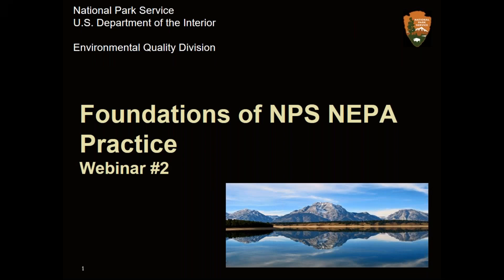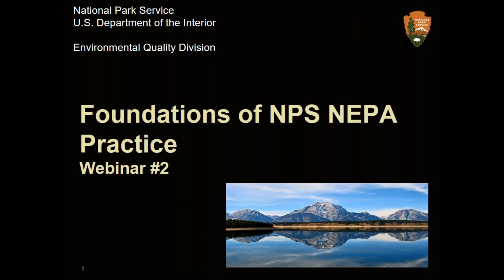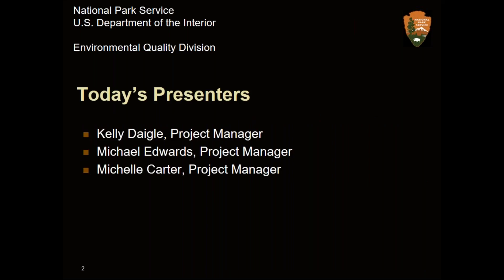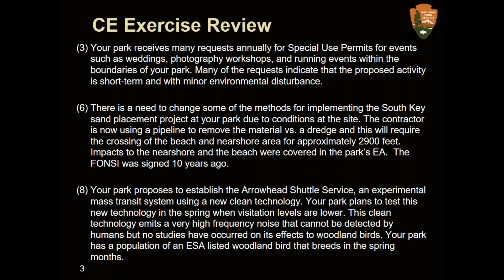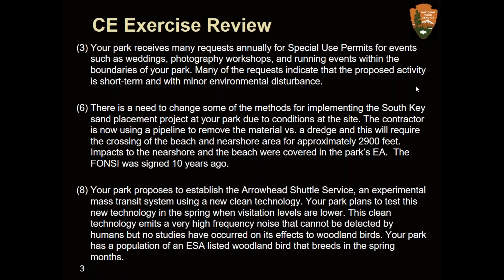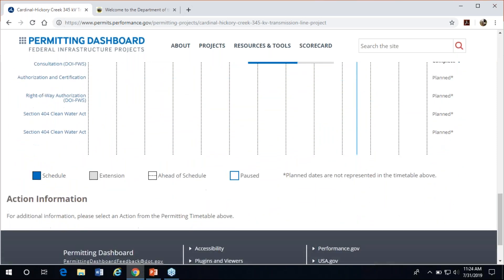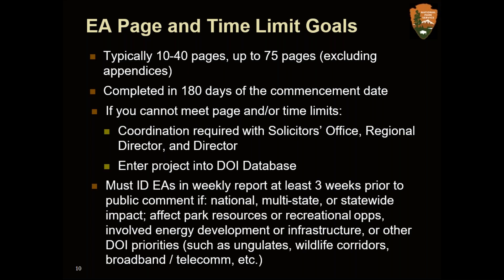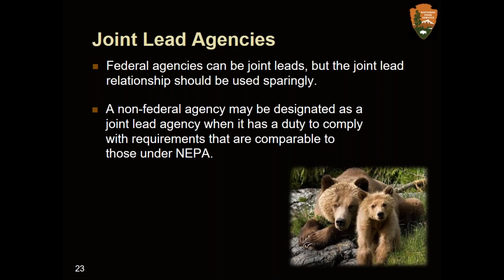July 31 Foundations of NPS National Environmental Policy Act NEPA Practice Webinar #2